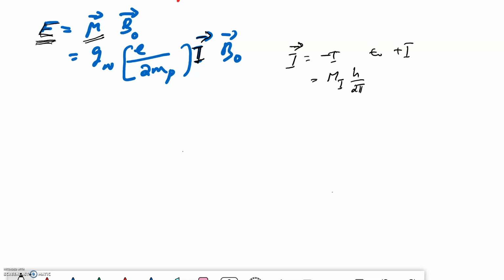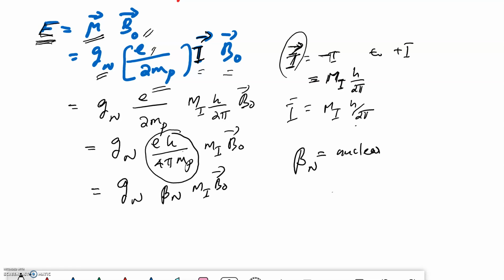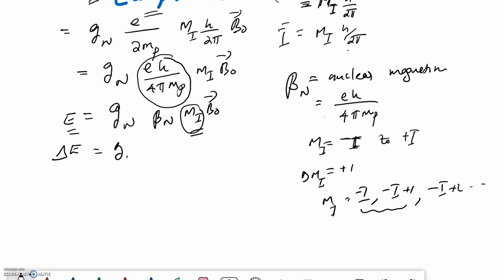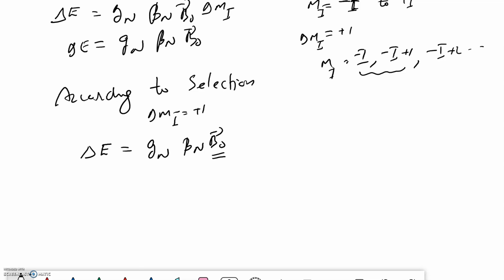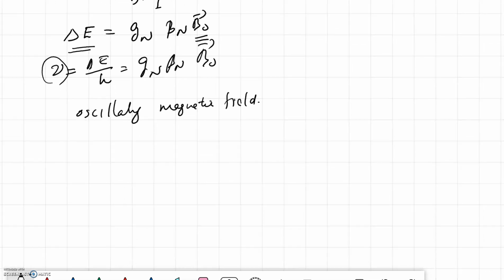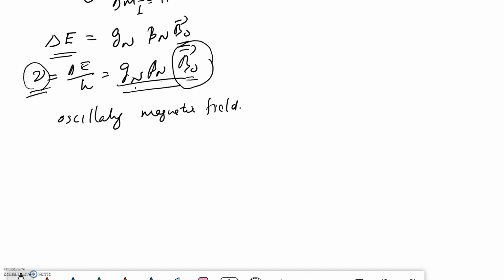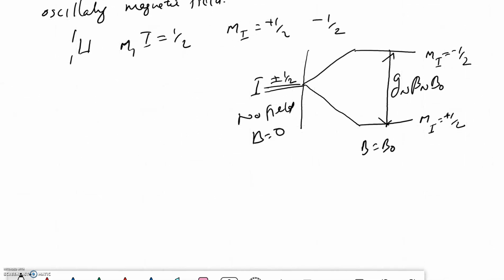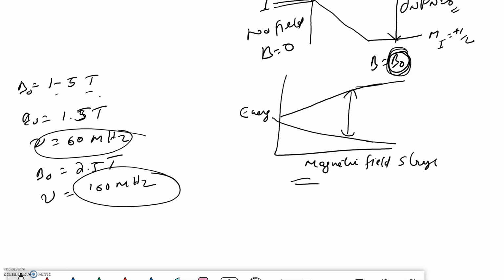NMR- 2(Complementary Chmeistry)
This video lecture is for Complementary chemistry course of Calicut university.